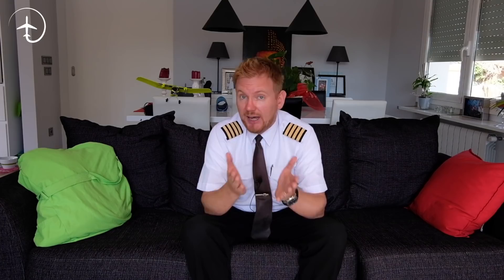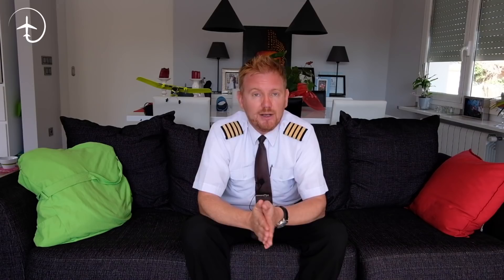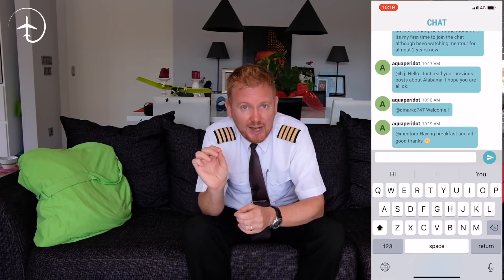MAYDAY, fuel emergency!! How do pilots deal with it?!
Why would pilots have to declare a Fuel Emergency and have you ever wondered about how much fuel the aircraft are carrying?
What will happen if an aircraft starts to run out of fuel, mid flight?
In this episode I will explain a bit about this and how we Pilots are trained to deal with problems like this.
The likelihood of a LOW FUEL situation is very remote. That is because we have big margins built into our fuel calculations from the start but also because we plan our flights very carefully and always add extra fuel when we see a reason for it.
We have 3 defined steps that we talk about when we are approaching a low fuel situation. All of them are explained within this video.

A big thank you to all featured videos in todays episode.